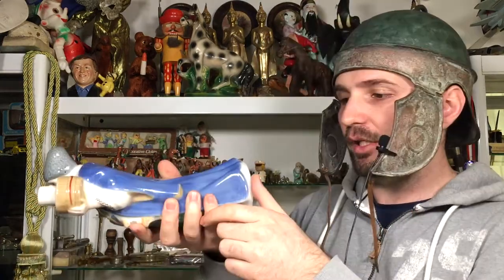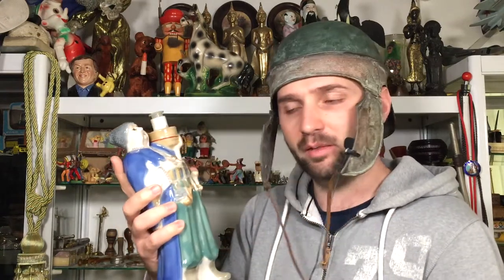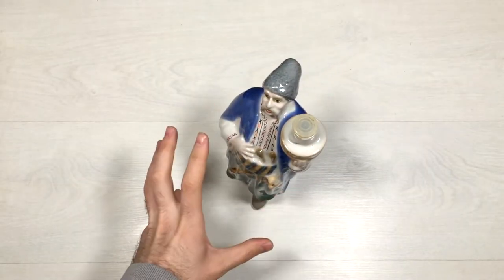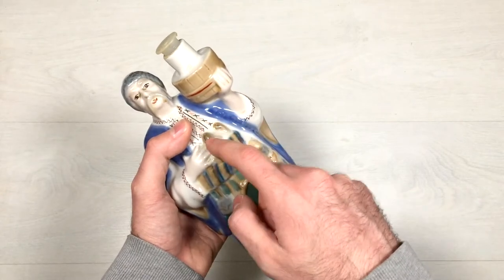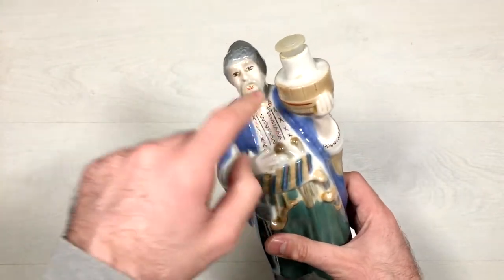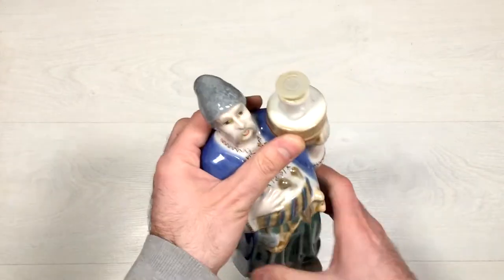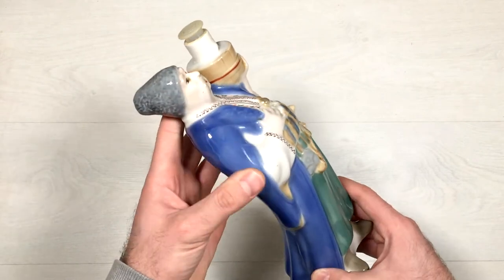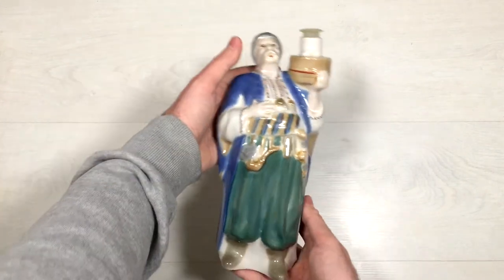Antique Porcelain HIDDEN ALCOHOL Bottle Figurine !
Link to item: